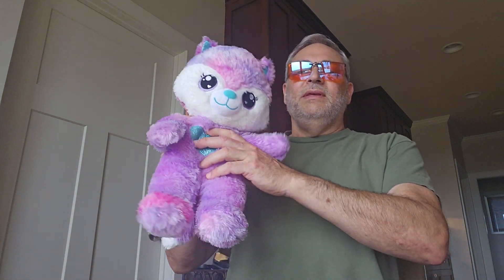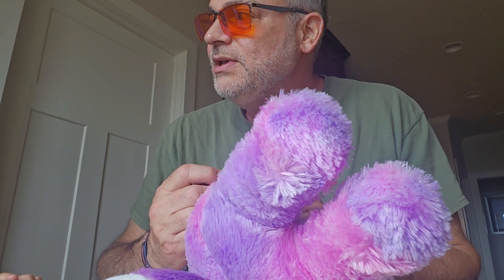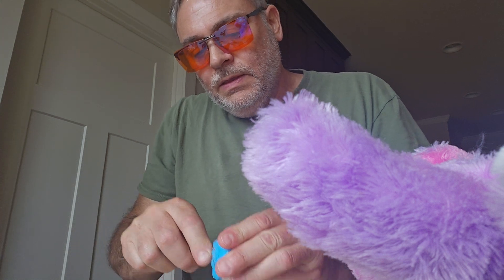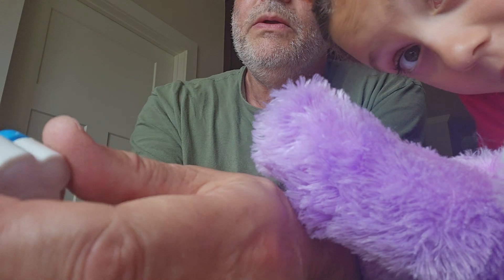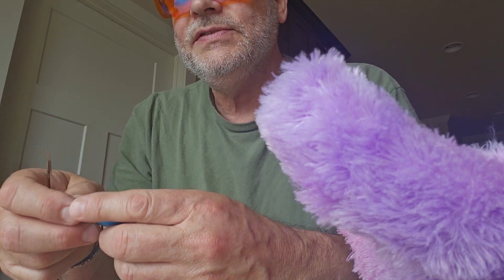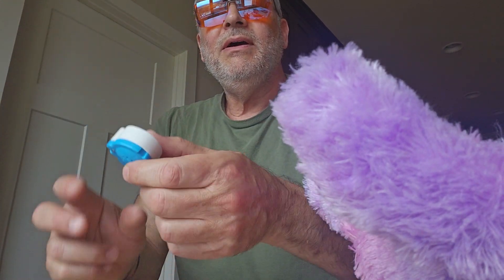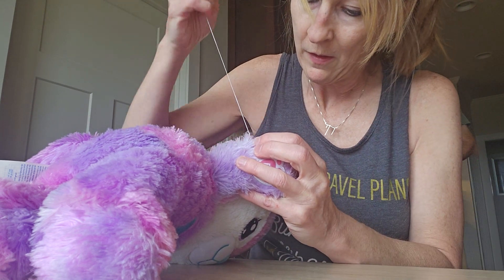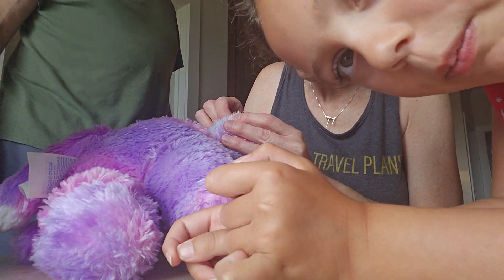Fix dead battery in a build a bear!